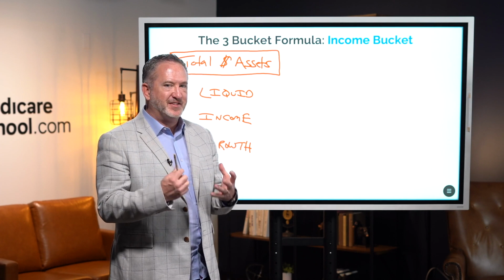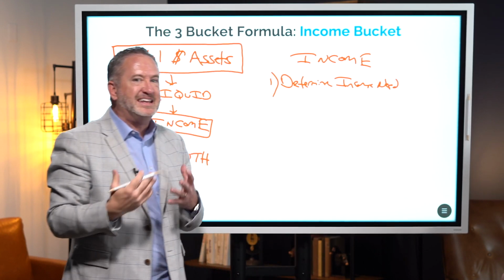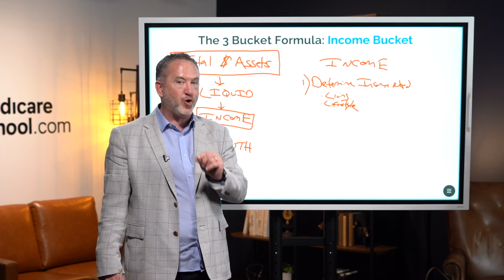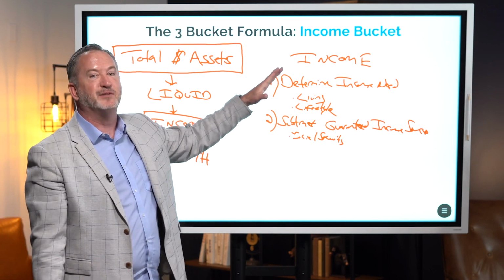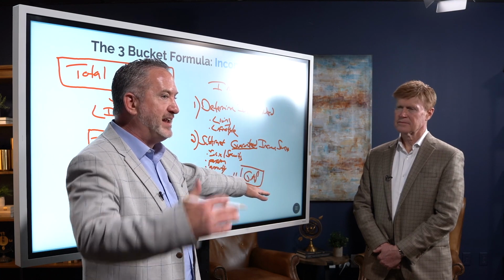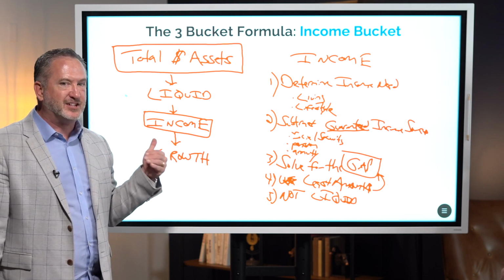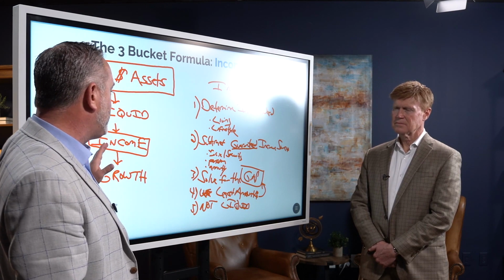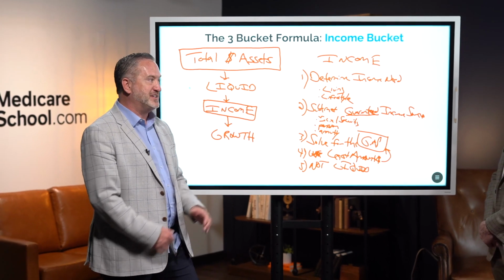The Three Bucket Approach: INCOME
When considering income needs in retirement, there are two primary levels to consider:

1. Living expenses: These encompass the essential costs required to sustain your standard of living, such as housing, utilities, groceries, healthcare, and transportation.
2. Lifestyle expenses: These include discretionary spending for activities, hobbies, travel, leisure pursuits, and other non-essential expenditures that contribute to your desired lifestyle during retirement.

To determine your retirement income needs, it's essential to establish a clear understanding of your retirement goals. Ask yourself:

• What does retirement look like to you, and what expenses are associated with that lifestyle?
• How much do you need each month to cover all essential bills and obligations during retirement?
• How much additional income is required each month to fund your desired activities and pursuits in retirement, such as travel, memberships, hobbies, or leisurely pursuits?

By combining these two figures—monthly living expenses and monthly lifestyle expenses—you can arrive at a comprehensive monthly income target for retirement.

Then from that number you're going to subtract any guaranteed income sources (Social Security, pensions, or annuities). For example, if your income need is $5,000 a month and Social Security is going to provide $3,000 and you don't have pensions or annuities, it's going to be $5,000 -$3,000.

This amount is considered your income gap, which is the shortfall between your needed income and what's already assured. It's critical to identify this number and when you'll need it. Then, calculate the minimum assets required to bridge this gap, aiming to use the least amount possible.

Stephen Stricklin, president of Wise Wealth tends to prefer annuities in the income bucket for several reasons, one of which, it's the only thing that will guarantee you this income stream for as long as you're alive. Number two, and possibly more importantly, is it always takes less assets in an annuity to cover that gap than any other method.

If you have questions about guaranteeing your retirement income, please reach out to our qualified team.